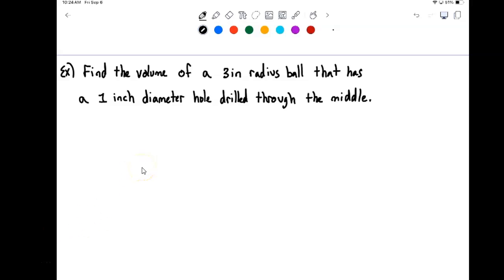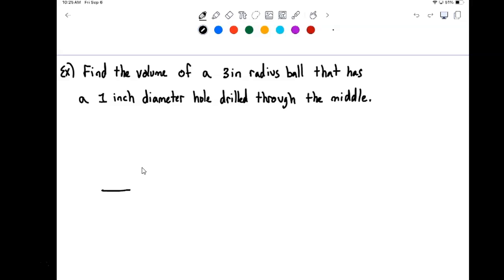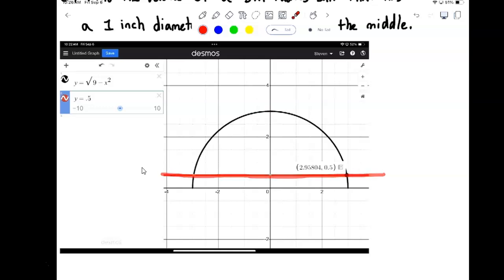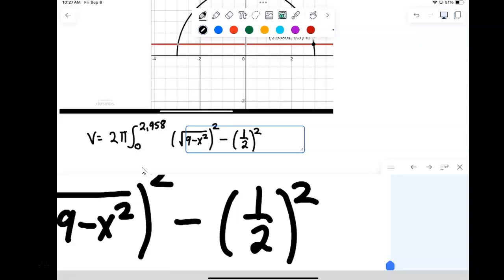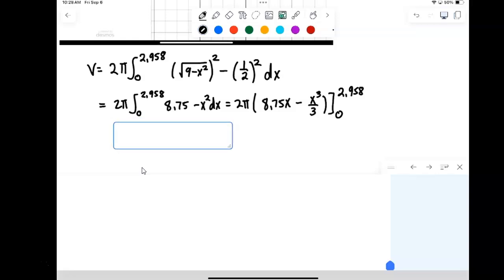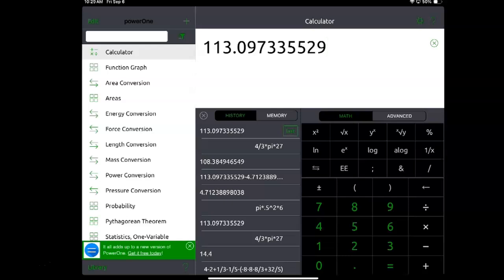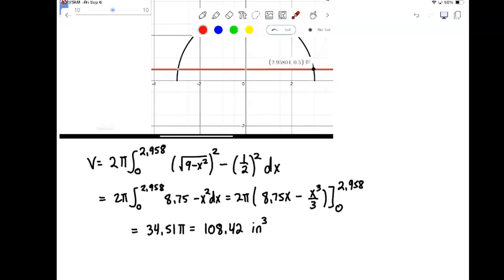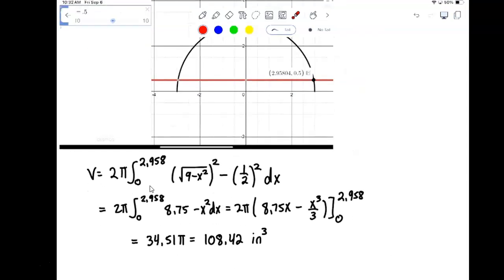Volumes by Washers 3